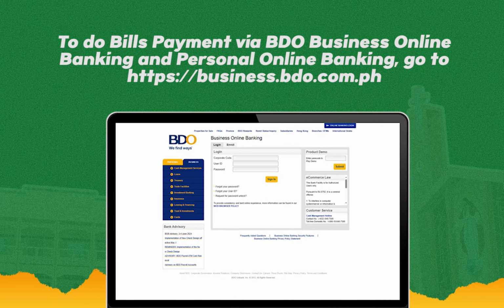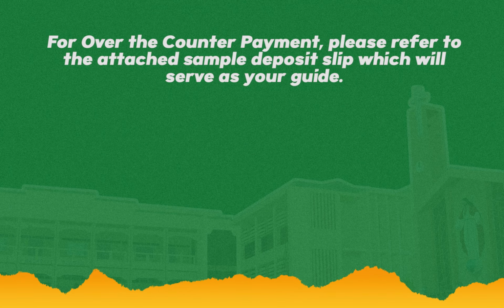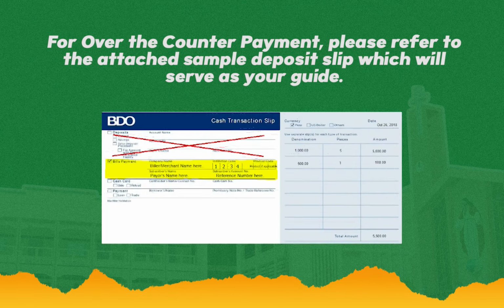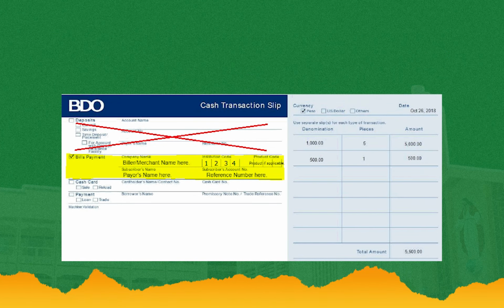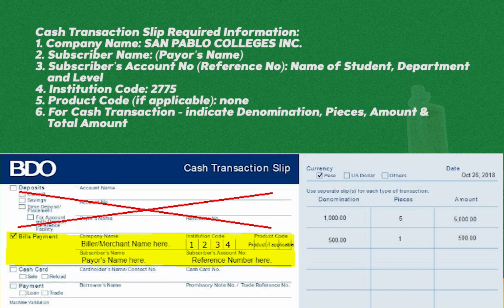SPC Payment Method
Introducing the enhanced SPC payment method partnered with BDO!   💚💛

Seamlessly manage your payments with ease and security. Whether through Business Online Banking, Over-the-Counter Payment, or Personal Online Banking, enjoy the flexibility of full or partial payments, even advanced payments.

Watch our tutorial video to learn more!

Say YES to convenience,
Say YES to Bills Payment with BDO!